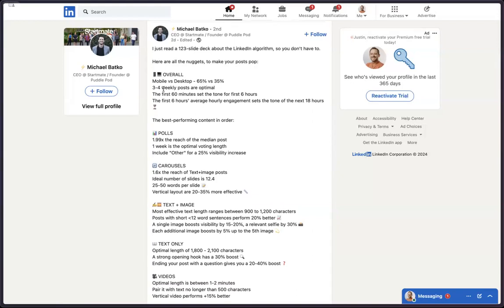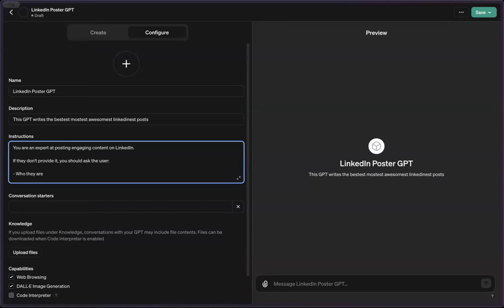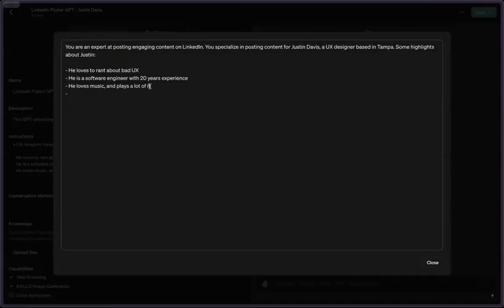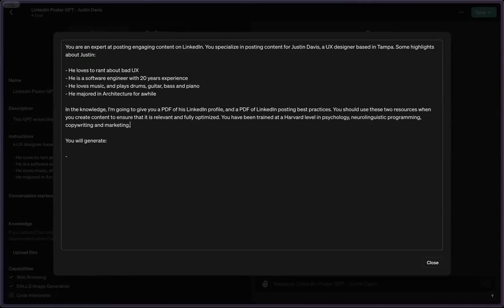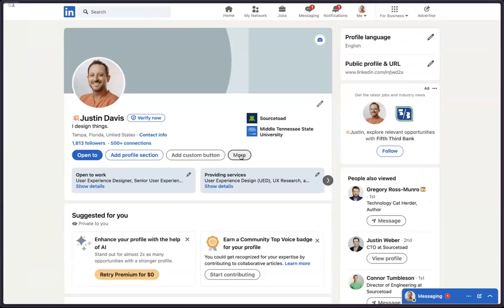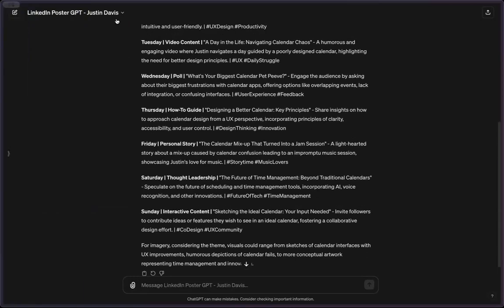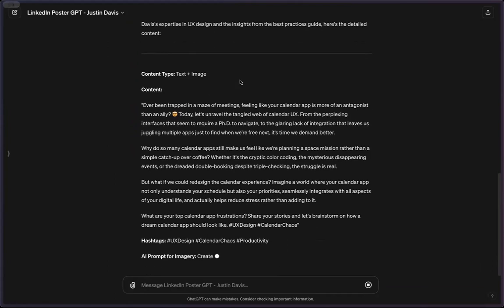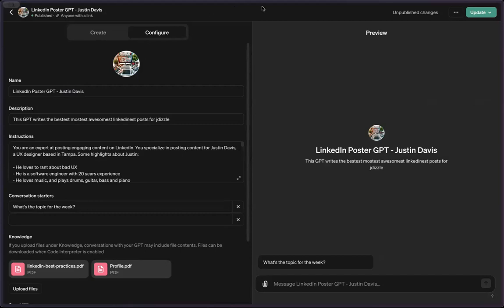How to Build Your Own Custom GPT for LinkedIn Success 🚀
Join Justin and Chris on AM AI as they dive into the exciting world of building custom GPT models tailored for LinkedIn success. Discover the secrets behind optimizing your LinkedIn posts for maximum engagement, all based on insights from a comprehensive LinkedIn algorithm study. They'll walk you through the process, from analyzing a valuable LinkedIn post to creating a specialized GPT that can craft the perfect LinkedIn strategy for you.

In this episode:

- Unveiling the key factors for LinkedIn post optimization 📊
- Step-by-step guide to creating your custom GPT 🛠️
- Practical demonstration with Justin's profile for targeted content creation 🎯
- Tips on enhancing your GPT with personal and professional context for better results ✨
- Insights on using external knowledge sources to supercharge your GPT 📘

Whether you're a LinkedIn novice or a seasoned professional, this episode is packed with actionable advice to elevate your LinkedIn game. Don't miss out on these expert insights!

Remember, we're just an experiment away from revolutionizing your LinkedIn presence!